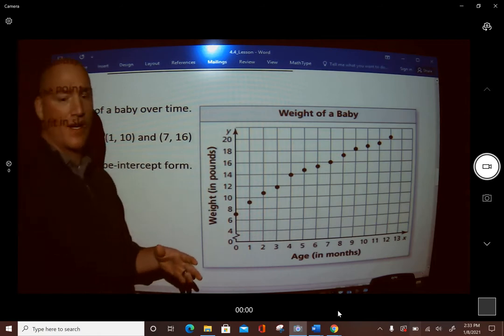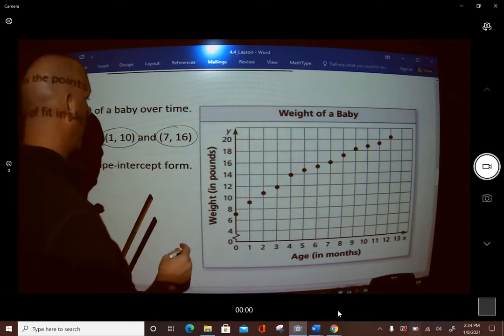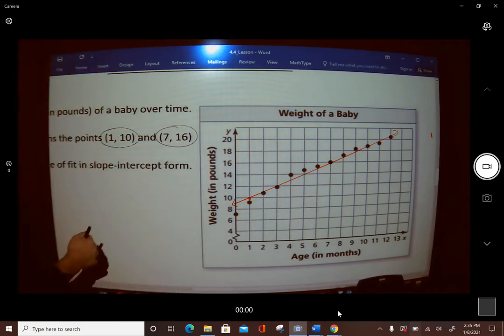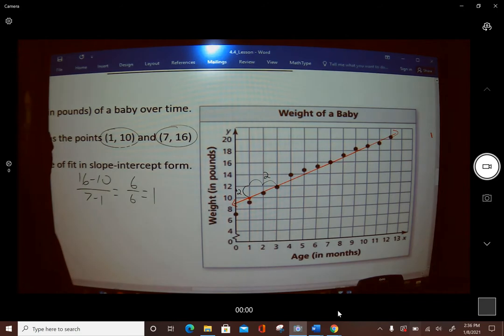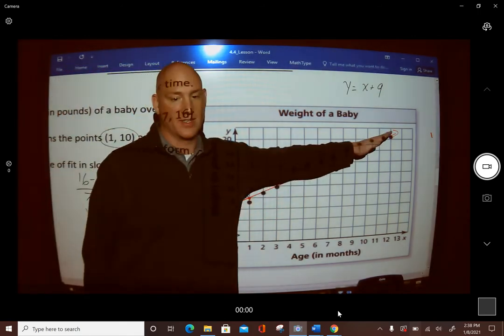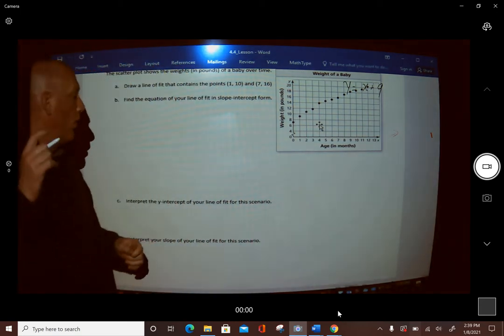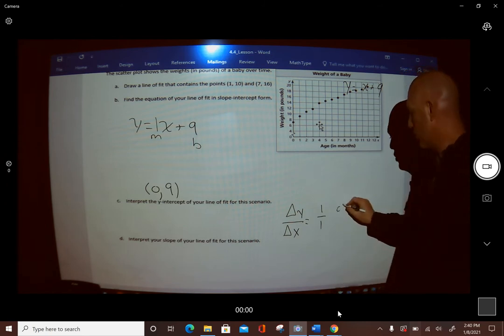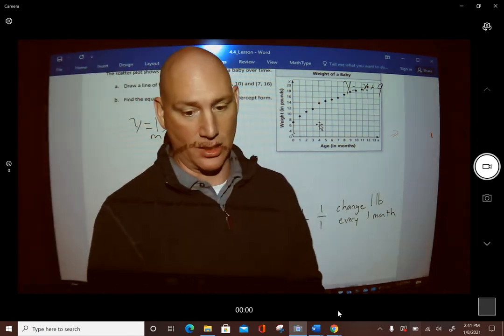Alg 1 Sec 4-4 Example 3